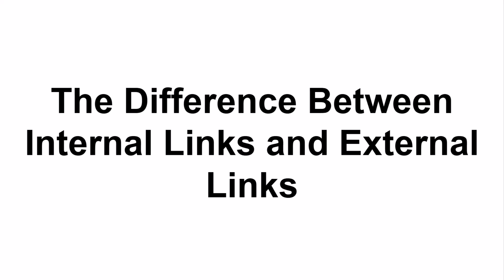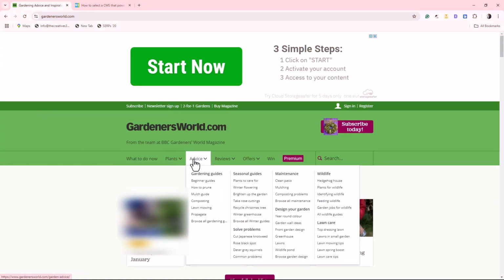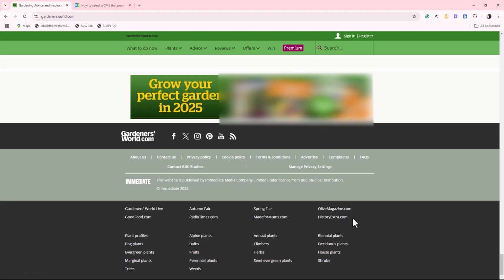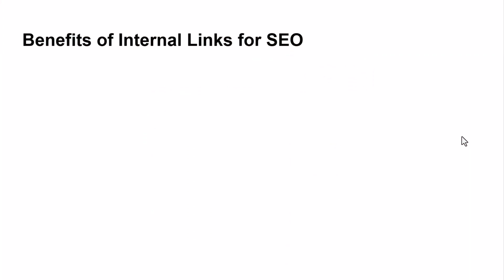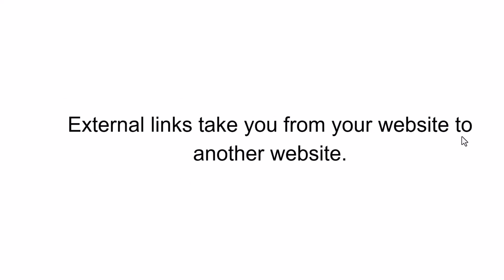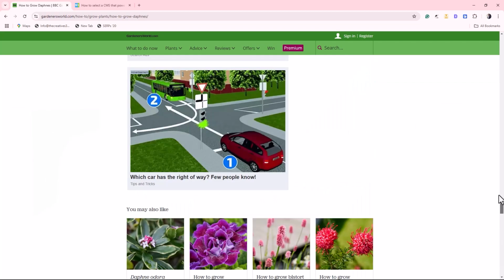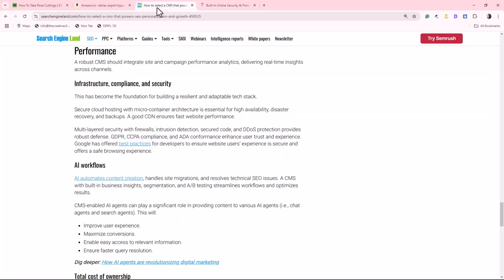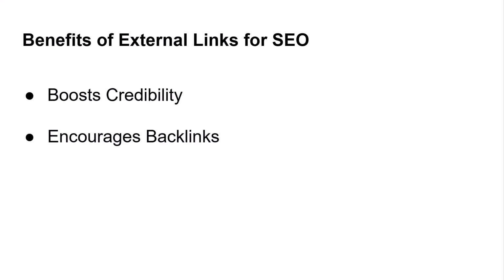How to Use Internal and External Links for Better SEO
In this video, I'll explain the key differences between internal and external links and explain how they impact SEO.